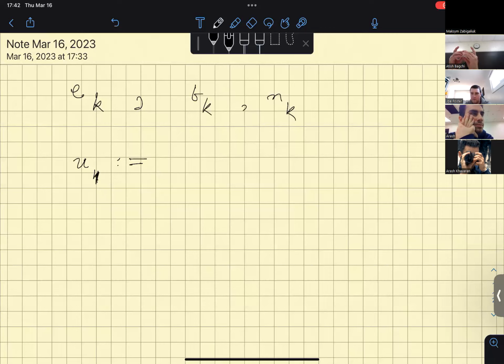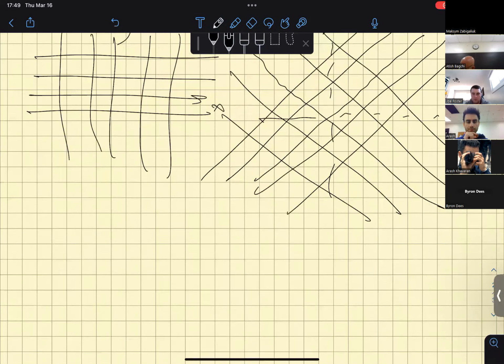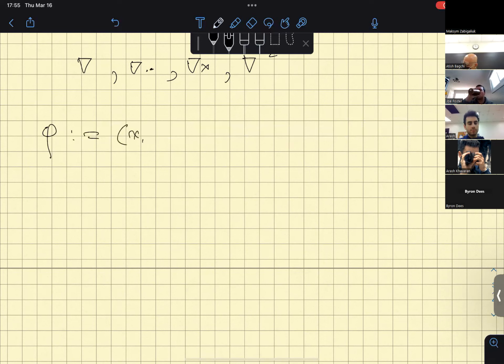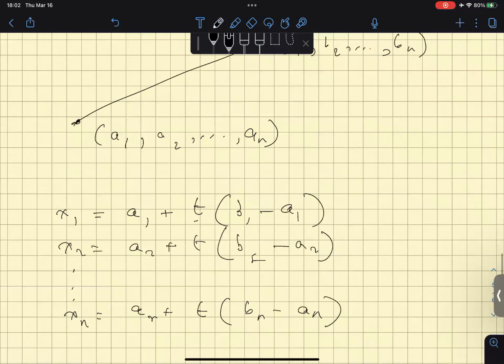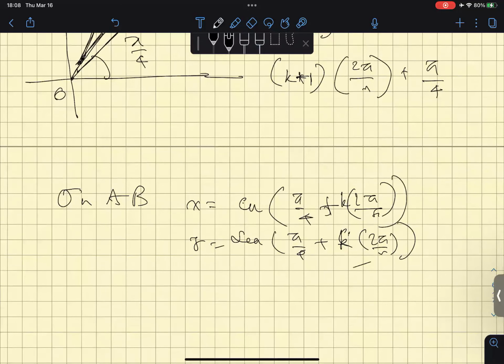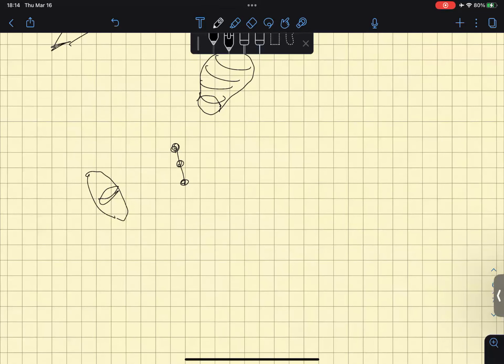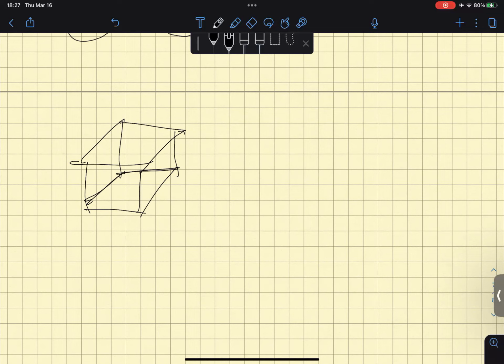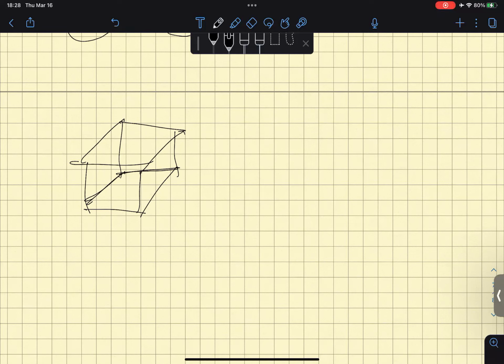March 16 Lecture (MATH271)